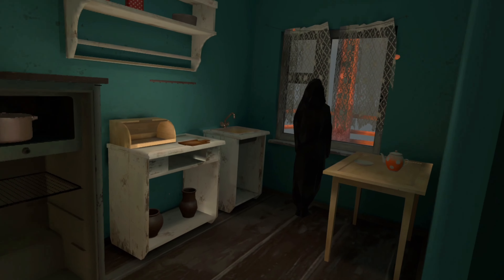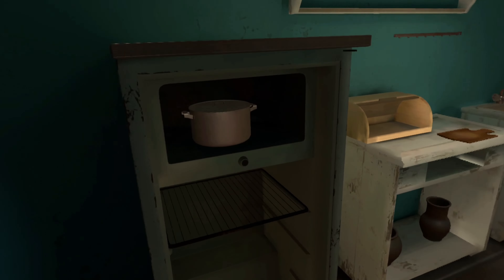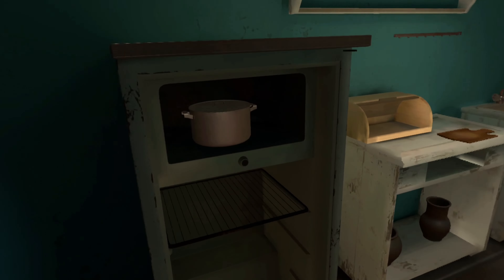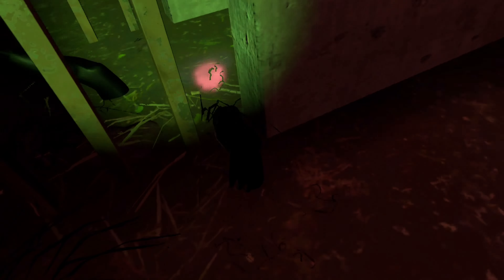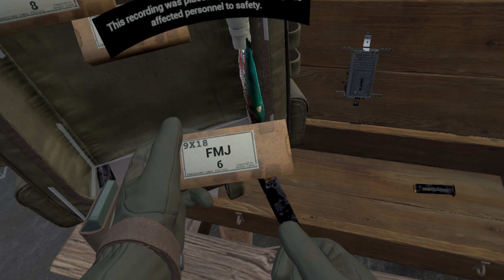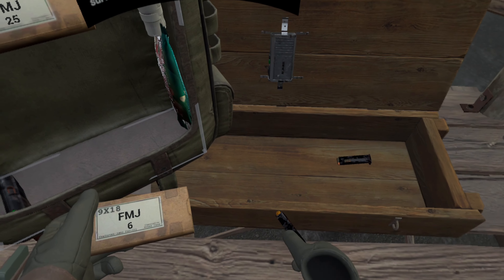Into The Radius: Part 1 Welcome To The Radius!!!